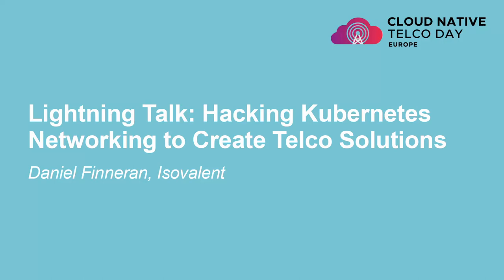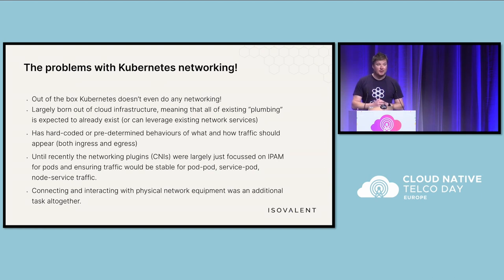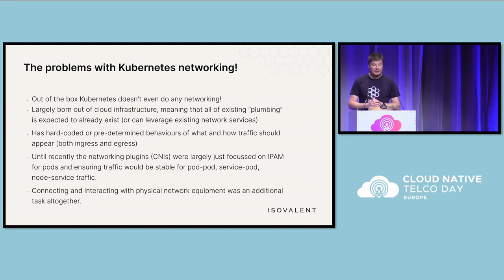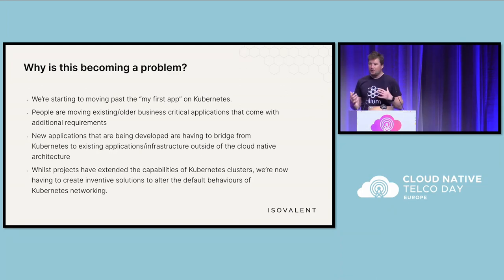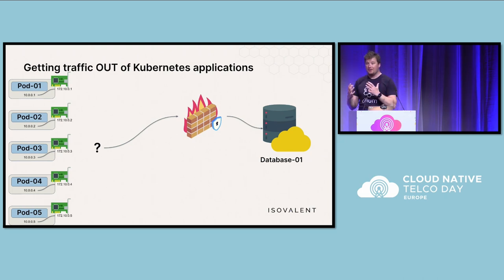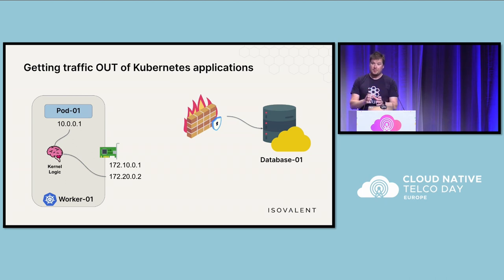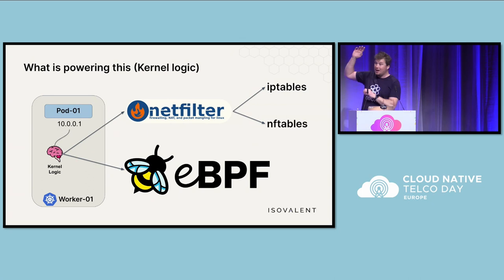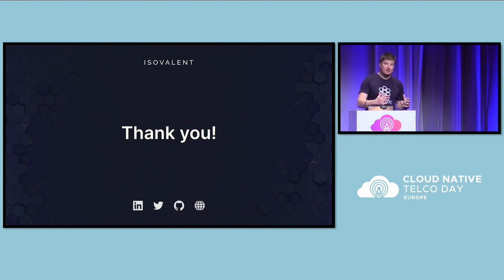Lightning Talk: Hacking Kubernetes Networking to Create Telco Solutions - Daniel Finneran, Isovalent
Kubernetes is a highly flexible platform for deploying applications, and as we're seeing more and more diverse applications being migrated we're starting to hit the limits of the intended architecture/behaviour. It is none other than the telco space where these limits are being tested the most. This talk largely sums up the experiences that I've had (as the maintainer of the networking sandbox project kube-vip) and the stream of unique requests that have come from various Telco providers. We will walk through some of these technical requests, the reasoning for them and where the gaps in a traditional Kubernetes clusters exists. Then we'll delve into some of the solutions that have been developed to help solve these truly unique telco/networking problems. Finally we'll explore some of the new technologies on the horizon that (such as eBPF) that may provide the solutions required for the cloud native telco solution of tomorrow.